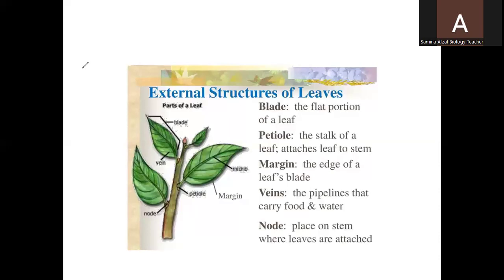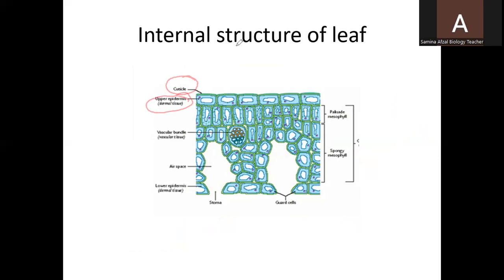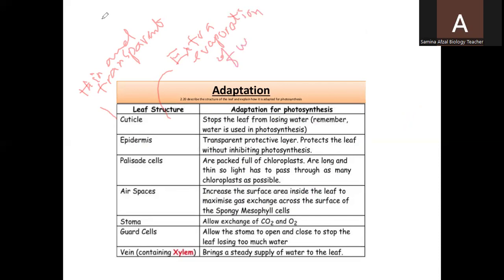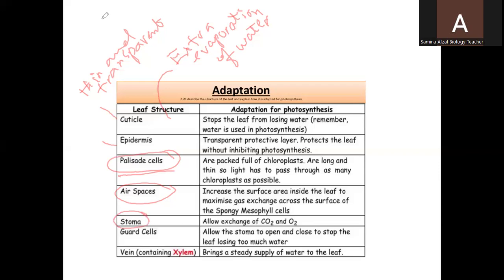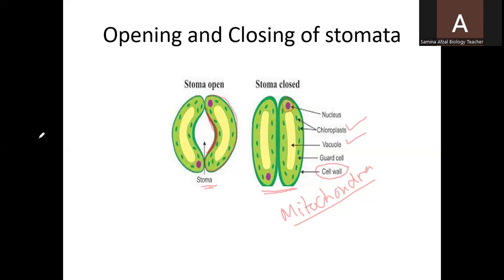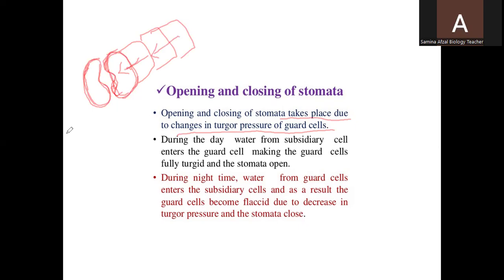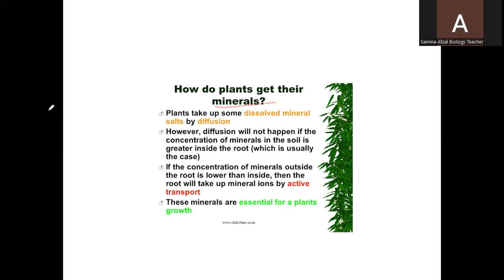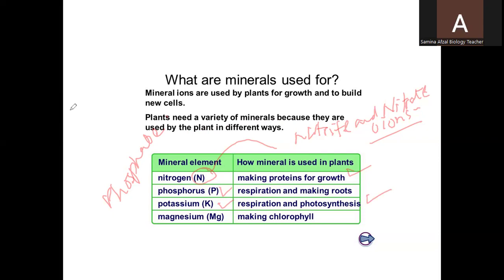O Level Biology 5090 Chapter 6 part 3